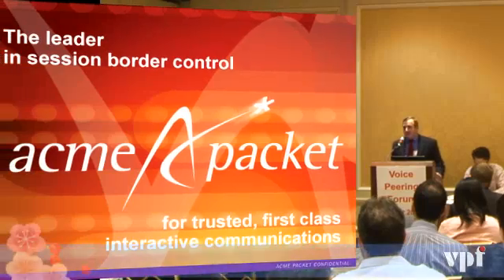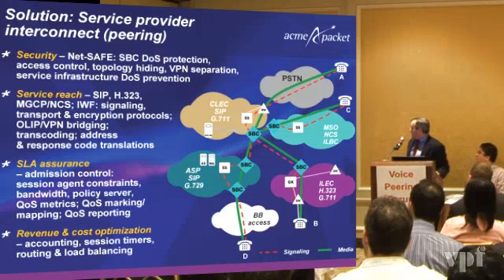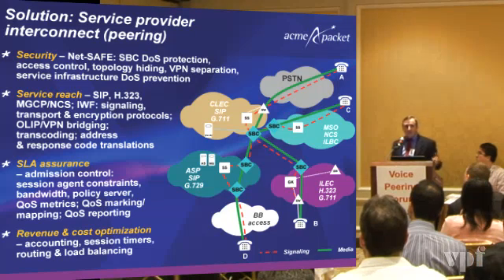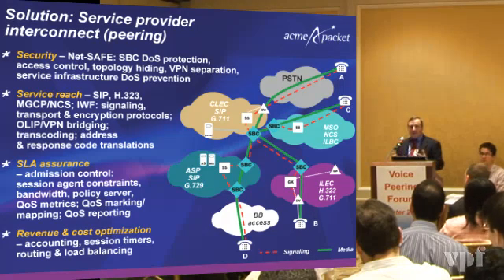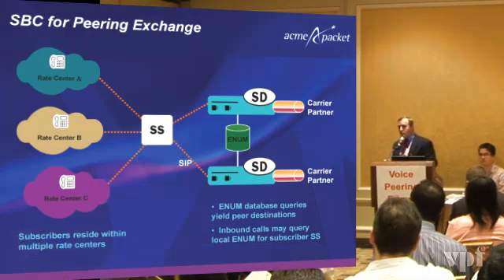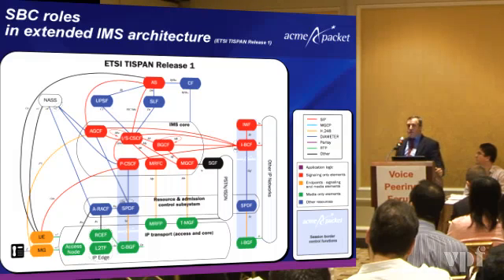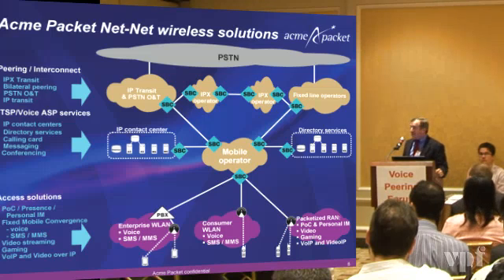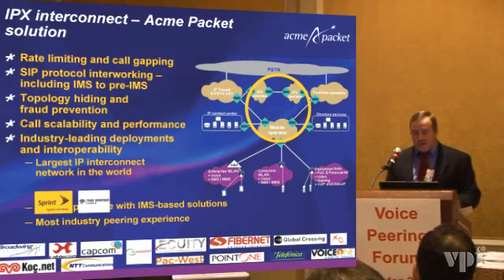VoIP Peering Architectures & Strategies (2 of 5)